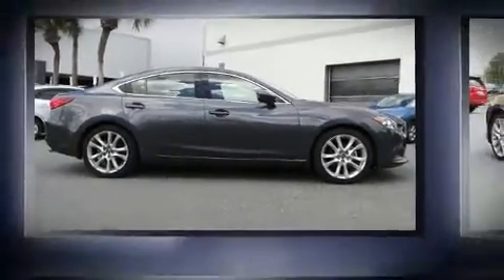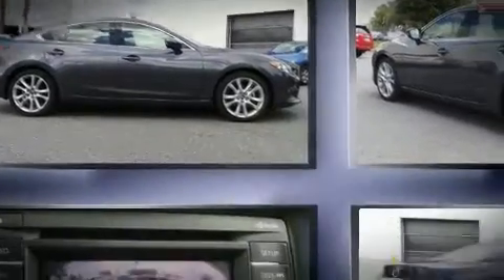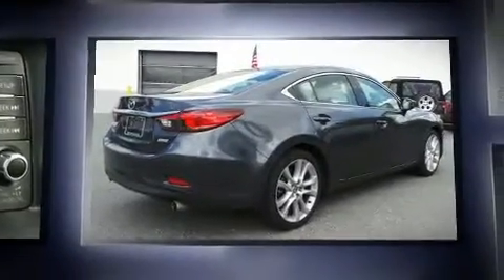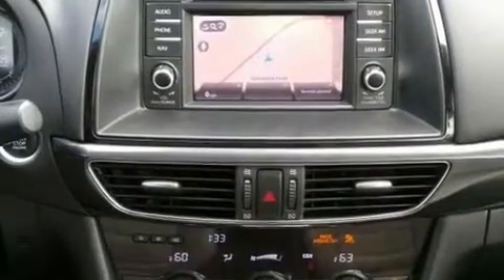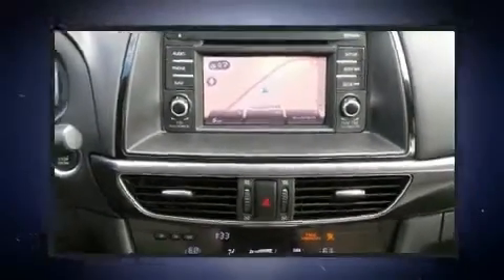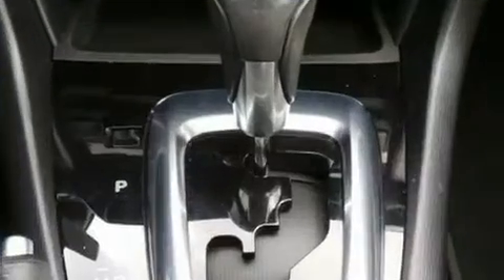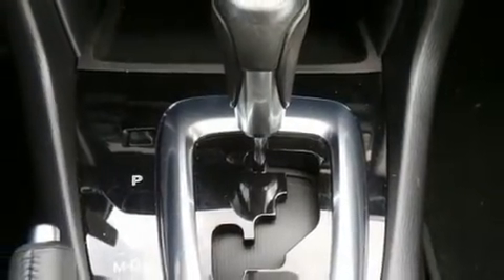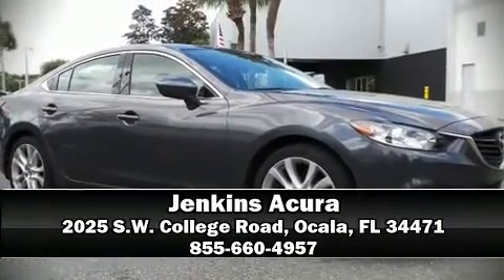2014 Mazda Mazda6 i Touring in Ocala, FL 34471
Jenkins Acura
2025 S.W. College Road

Here's a great deal on a 2014 Mazda Mazda6. This 4 door, 5 passenger sedan still has less than 25,000 miles! Under the hood you'll find a 4 cylinder engine with more than 170 horsepower, and for added security, dynamic Stability Control supplements the drivetrain. Both high fuel economy and flexible performance are assured by the 6 speed automatic transmission. Top features include front dual zone air conditioning, delay-off headlights, variably intermittent wipers, front bucket seats, power door mirrors, blind spot sensor, power windows, and remote keyless entry. Mazda ensures the safety and security of its passengers with equipment such as: dual front impact airbags, head curtain airbags, traction control, anti-whiplash front head restraints, a panic alarm, and 4 wheel disc brakes with ABS. Brake assist technology provides extra pressure when applying the brakes. It also arrives with a Carfax history report, indicating just one previous owner. We know that you have high expectations, and we enjoy the challenge of meeting and exceeding them! Stop by our dealership or give us a call for more information.